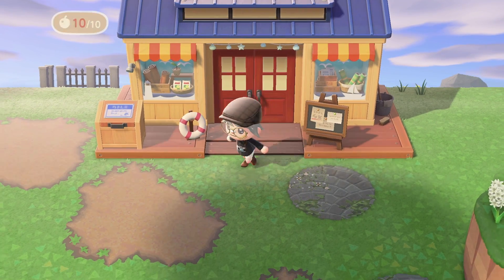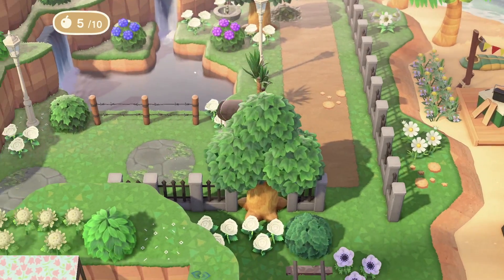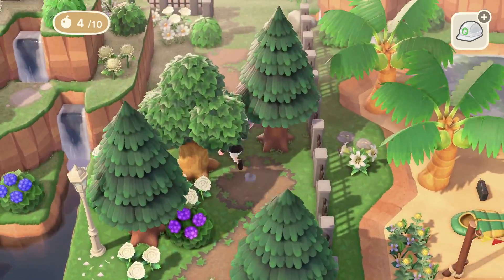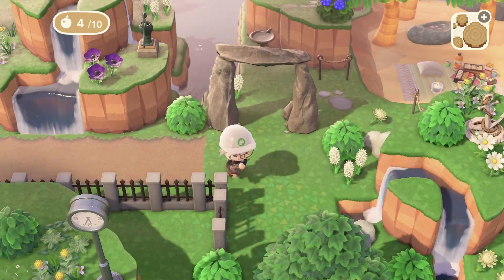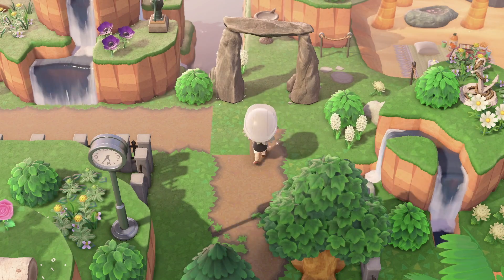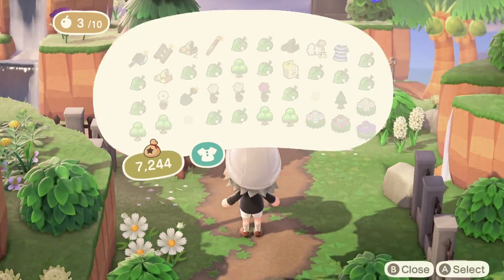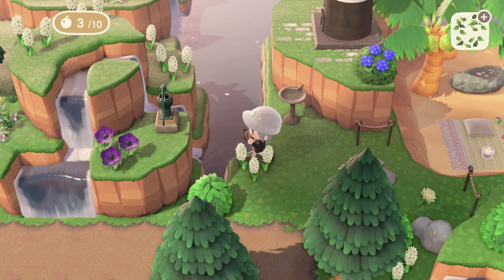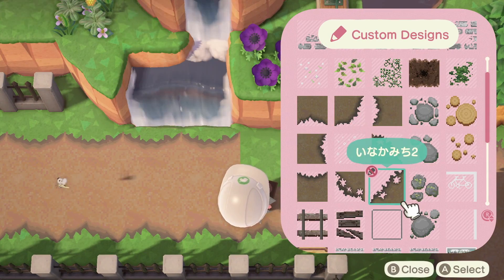ACNH Let's Play #7: Creating a Nature Trail with THE PATH!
I'm so happy with how this cute nature trail is coming. I love the natural path so much! It makes forests look so much more realistic and pretty! I hope you enjoyed this!

Interested in starting a Youtube channel but don't know what kind of equipment you’ll need? Here are all the essentials to get your gaming channel up and running!

Quick Links for my Set-Up:
►2020 MacBook Pro
►Elgato HD60 S Capture Card
►Blue Yeti Microphone
►Widescreen Cover
►Pop Filter
►USB C Hub
►Apple Thunderbolt

Sulky Games creates gaming content, primarily focusing on Animal Crossing let’s plays, tips and tricks, and more!